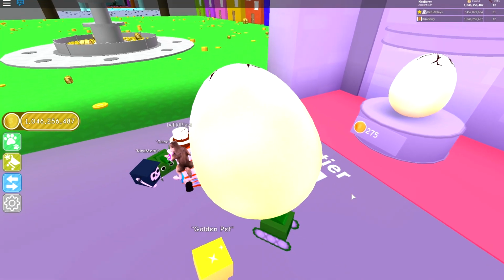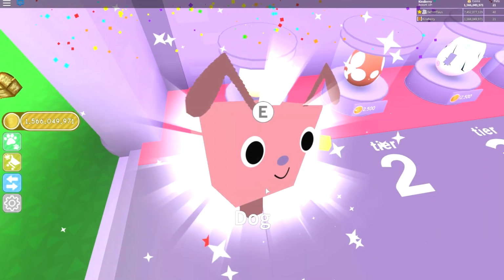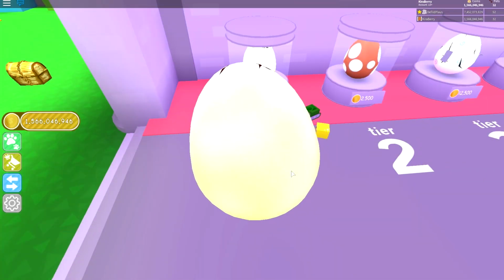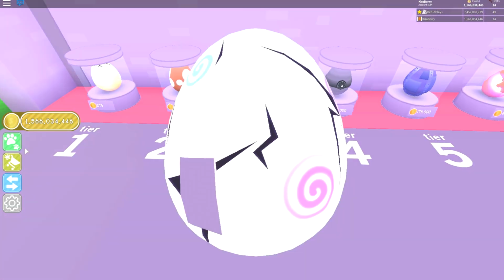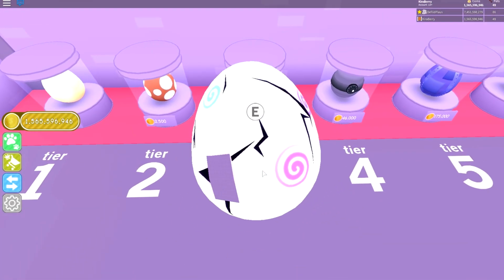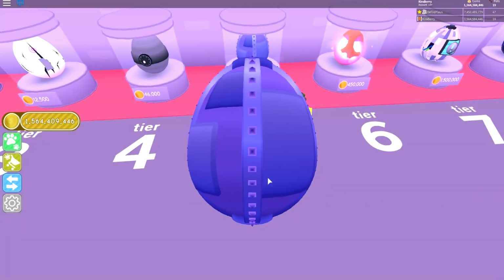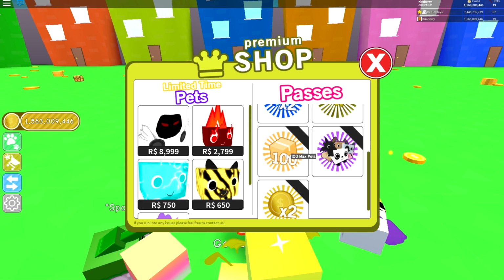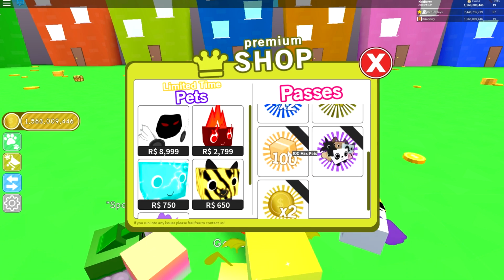CHALLENGE ACCEPTED! WHO CAN GET GOLDEN PETS FASTER?!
Hello everyone! welcome to a new series Challenge accepted! Today we challenge each other to be the first one to get a golden pet out of brand new eggs!